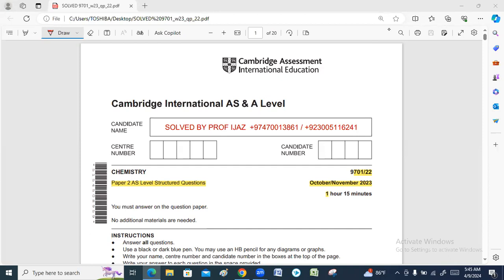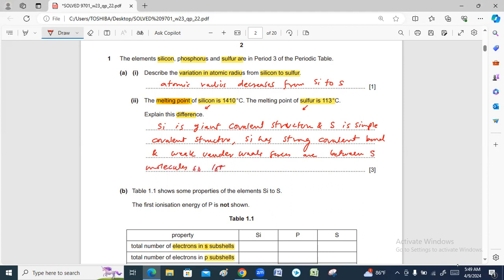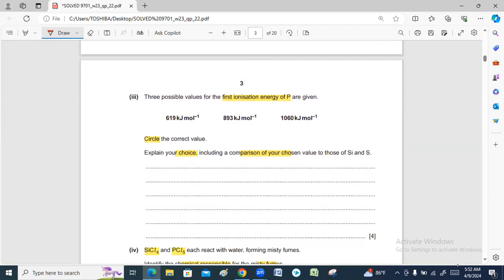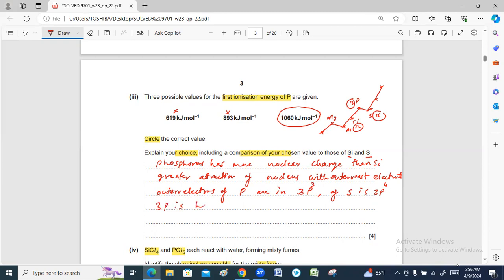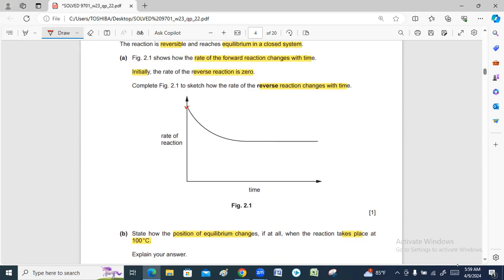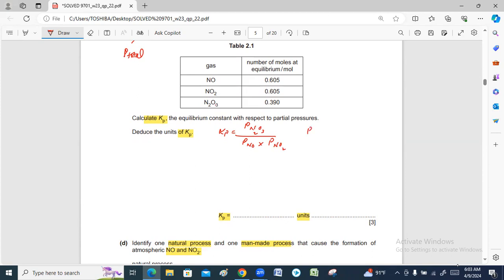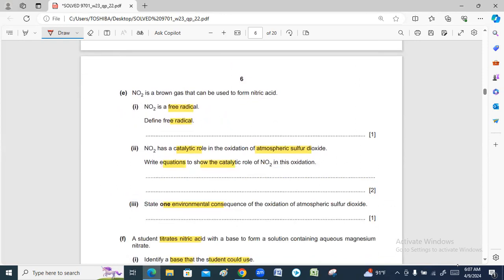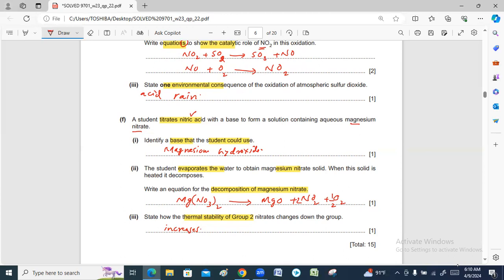9701_ W23 _qp22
9701 W23 qp22 Q 1 and 2
theory paper oct nov 2023 paper22 Q1 and 2
a level students in pakistan ,india ,qatar .saudi arabia .uk